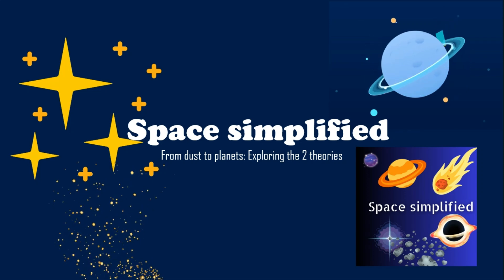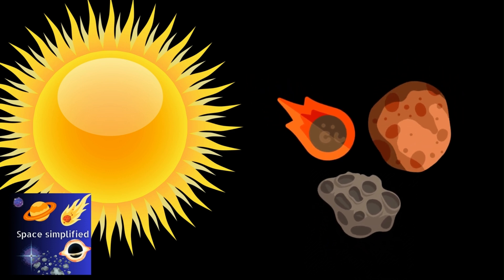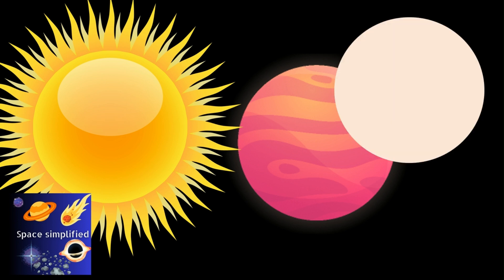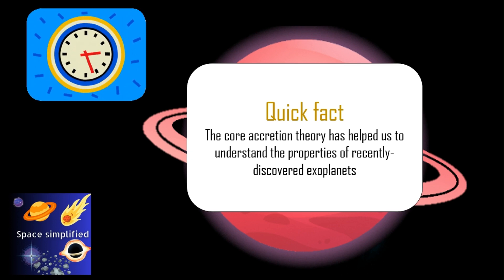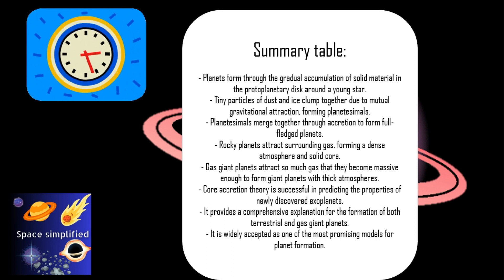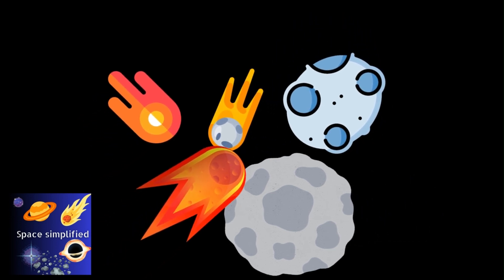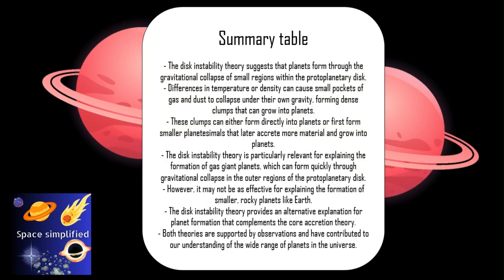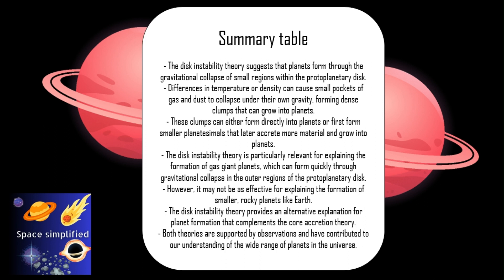From dust to planets: Exploring the 2 theories|Core accretion & Disk instability|Space simplified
🚀 Ready to unlock the secrets of the universe? Join us on an extraordinary journey as we delve into the mesmerizing theories of core accretion and disk instability, the two mind-boggling explanations for the birth of planets! 🌌

🌟 Brace yourself for an adventure like no other! In our groundbreaking video, "From Dust to Planets: Exploring the Two Theories," we unravel the cosmic mysteries that shape the celestial wonders we gaze upon. 🌠

🌎 Step into the depths of interstellar space and witness the astounding transformation of mere cosmic dust into majestic, awe-inspiring worlds. Prepare to be captivated by stunning visuals, captivating explanations, and mind-expanding insights that will leave you in awe of the immense forces that drive planetary formation. 🌌

🔬 Delve into the first theory: core accretion. Experience the heart-pounding drama as we explore the slow and steady process of planet formation. Marvel at how tiny particles gravitate towards one another, forming planetesimals and eventually merging into planetary cores. Hold your breath as these nascent cores sweep up surrounding material, growing into full-fledged planets that shape the destiny of their celestial neighborhoods. 🌍

🔭 But that's not all! Prepare to be awestruck by the second theory: disk instability. Witness the breathtaking moments when gravitational instabilities within protoplanetary disks ignite a celestial fireworks display, triggering the birth of gas giant planets in a dazzling spectacle of cosmic creation. Experience the dynamic dance of swirling gas and dust that leads to the formation of these magnificent celestial bodies. 🪐

🎥 Our video is a captivating exploration of these two enthralling theories, filled with expert insights and cutting-edge research that will ignite your curiosity and expand your understanding of the cosmos. From the birth of gas giants to the delicate dance of rocky worlds, "From Dust to Planets: Exploring the Two Theories" is a visual feast for the curious minds seeking to unravel the enigmatic origins of our cosmic neighborhood. 🌌

🚀 Don't miss out on this celestial odyssey! Join us as we embark on a thrilling adventure through space and time. Unlock the secrets of planet formation and witness the extraordinary journey "From Dust to Planets: Exploring the Two Theories." Prepare to be amazed! 🌠

Know anything more about the theory? Know another theory which explains the creation of these planets? Want to request another such video, the comment section is waiting for you below!